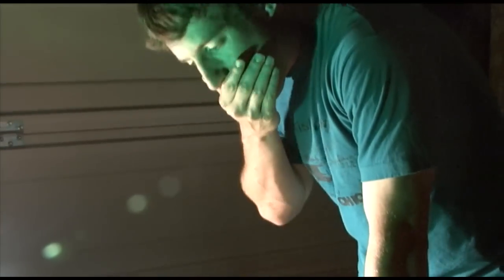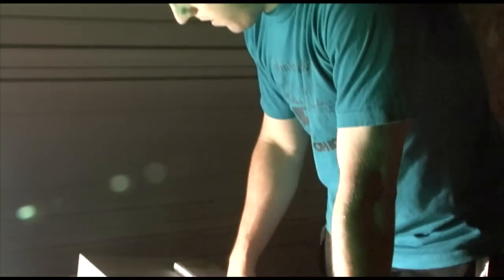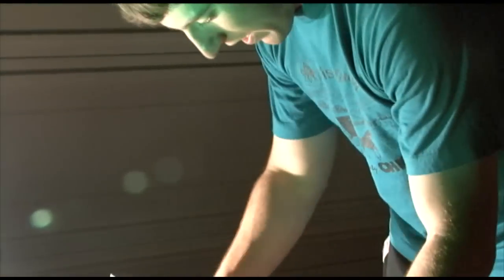STAMPIN' UP! commercial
A parody of everyone's favorite annual Halloween movie, Saw, but with a crafty twist. Tim must create a beautiful and visually stunning piece of artwork with the materials on the table in a certain amount of time or else. nothing will happen.

Used for a contest.